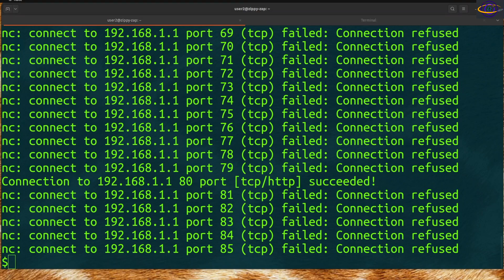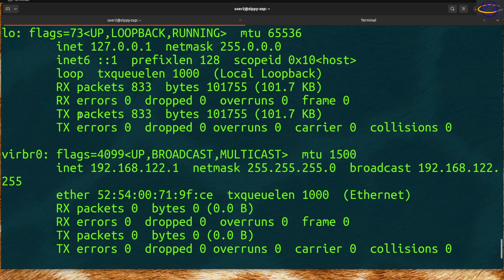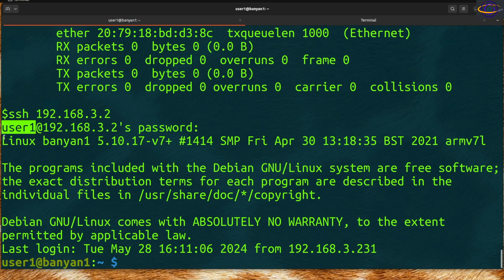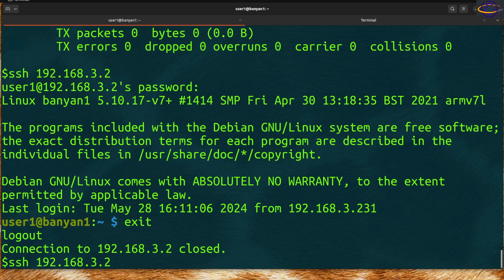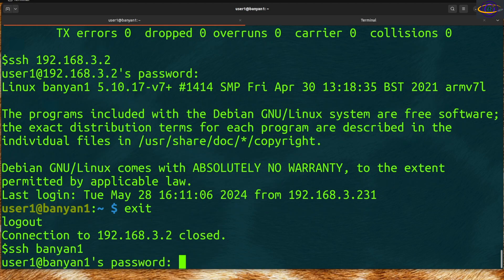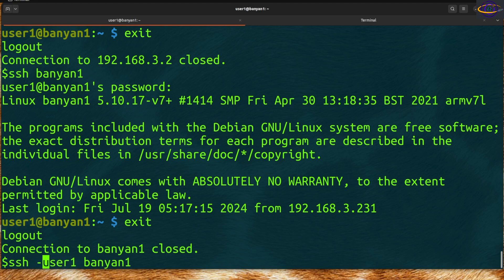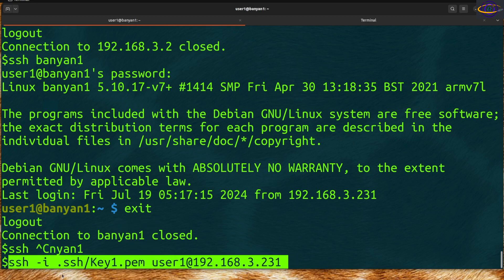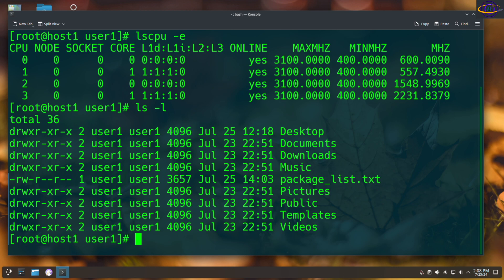Linux Command - SSH